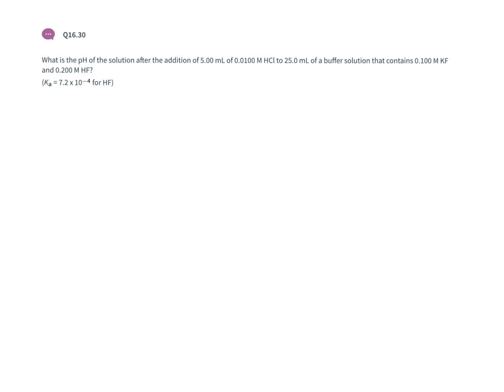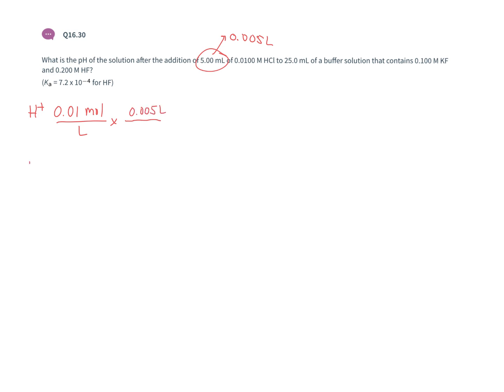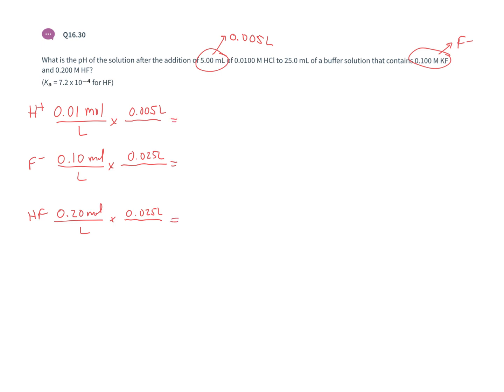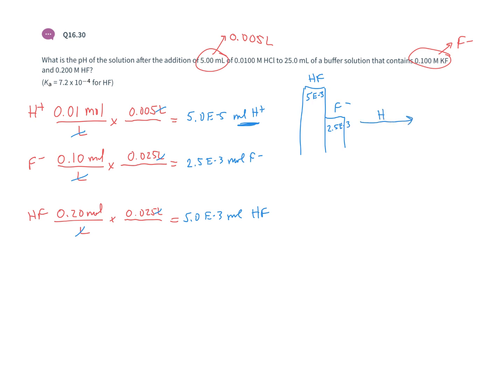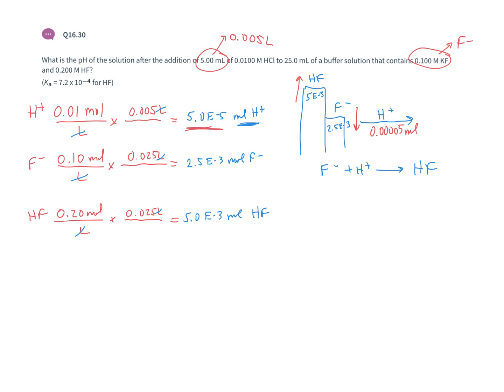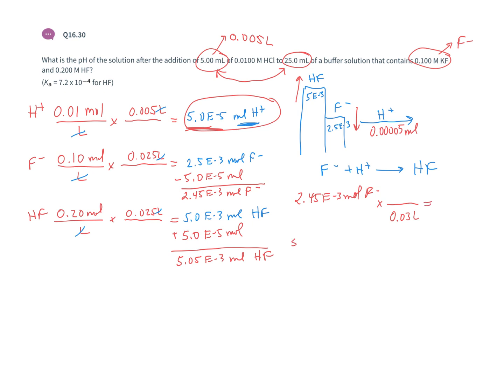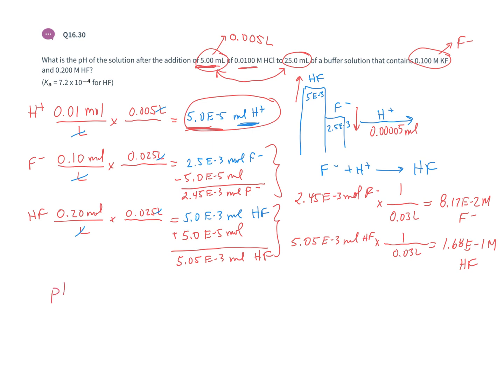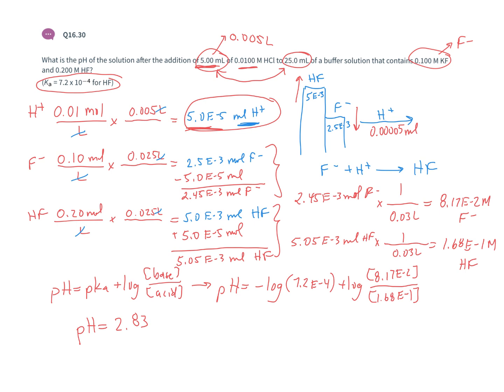CHE-116-Q16.30-READING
Determining the pH of a buffer after the addition of a strong acid